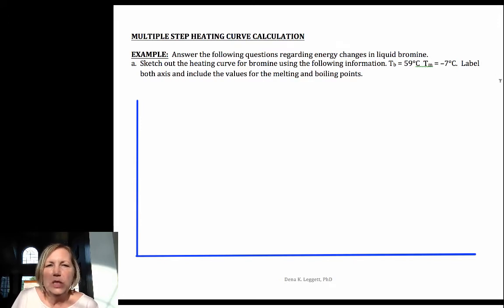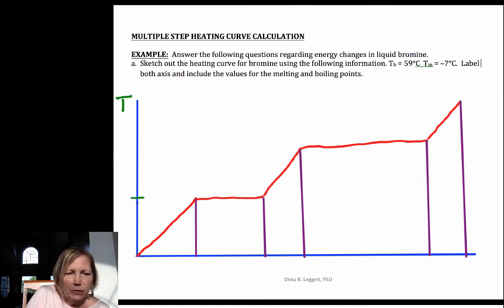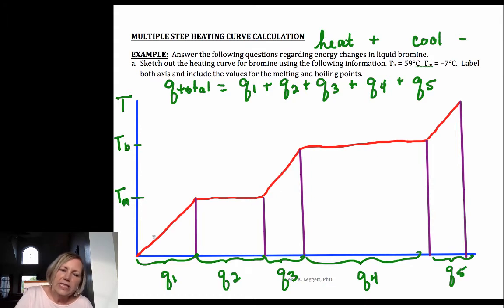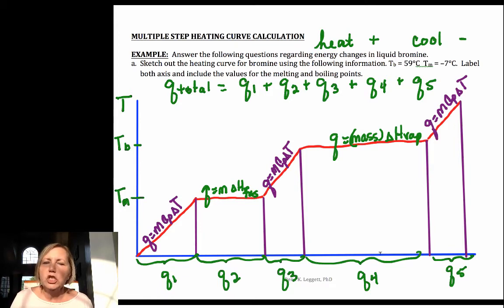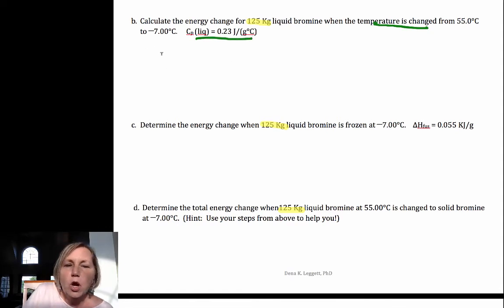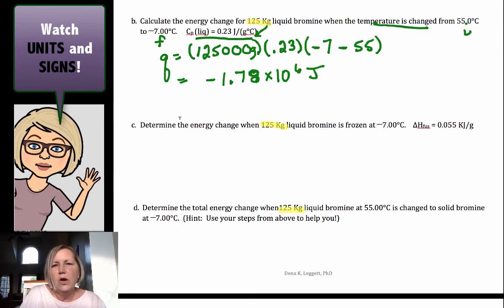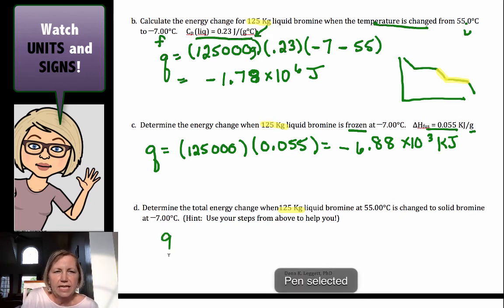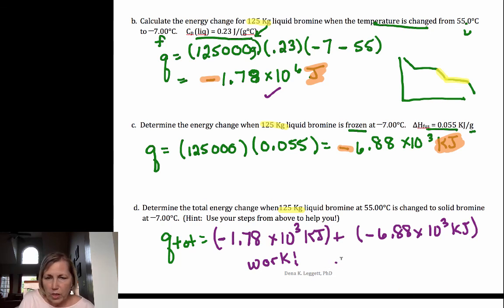Doc Dena Chemistry 6.5 Heating/Cooling Curve Calculations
Heating and cooling curves are described.  Calculations for each of the five possible steps are outlined.  The heat involved in a three step process is calculated. @chemistrywithdocdena7986